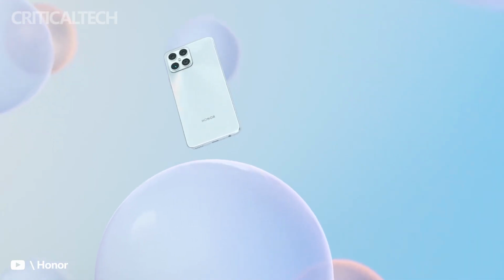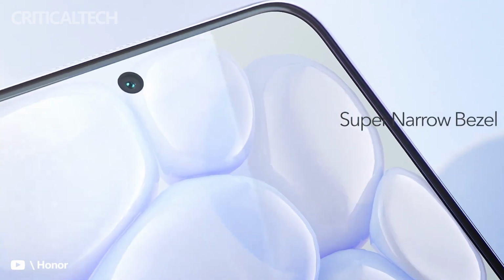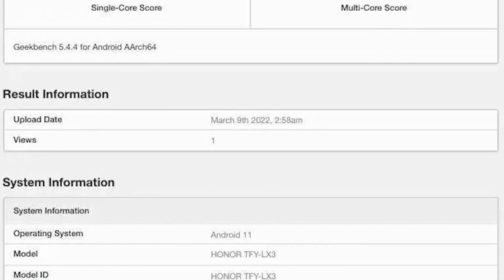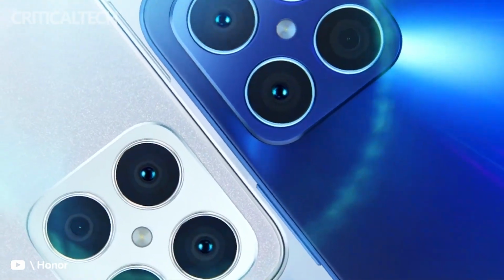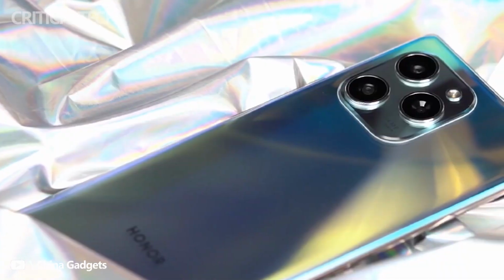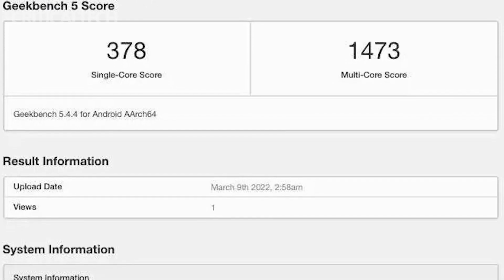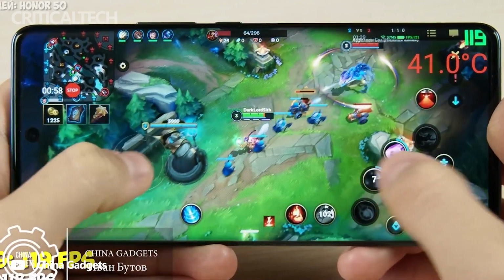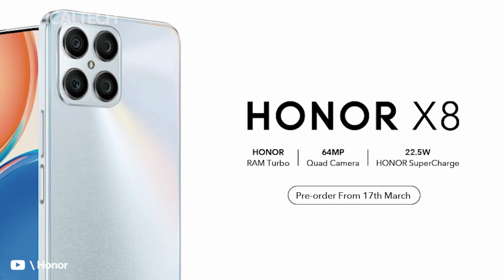Honor X8 | Official Features and Release Date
Another inexpensive Honor smartphone will receive the Qualcomm platform. According to Geekbench, the upcoming Honor X8 model will be based on the Snapdragon 680.

According to recent reports, Honor X8 will also feature a 6.7-inch IPS screen with a resolution of 2388 x 1080 pixels with a 16-megapixel front camera, 6 GB of RAM, 128 GB of memory, a 4000 mAh battery and a 64-megapixel main camera. The smartphone from Honor should cost about 200 euros.